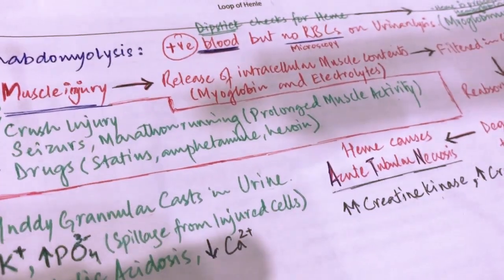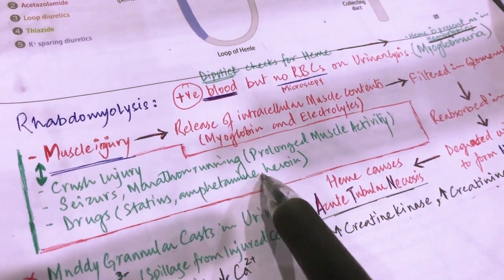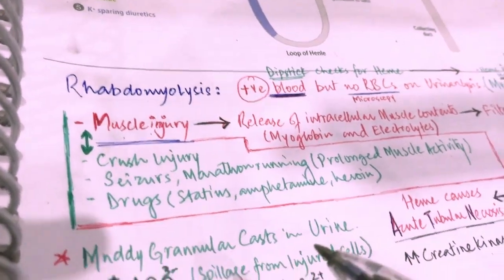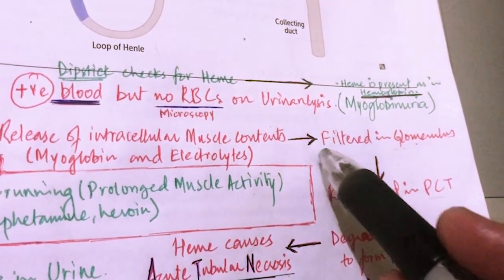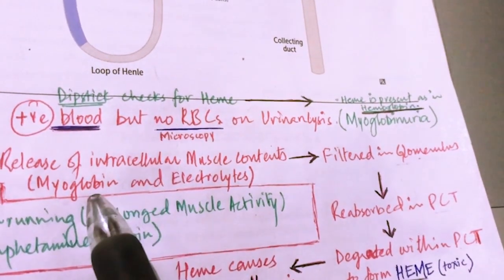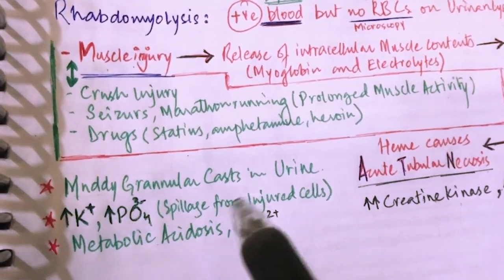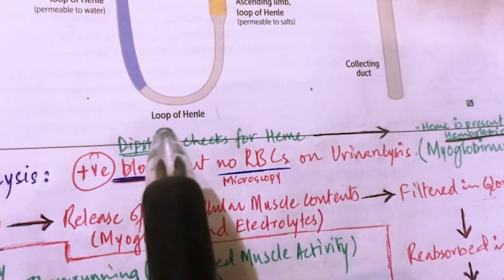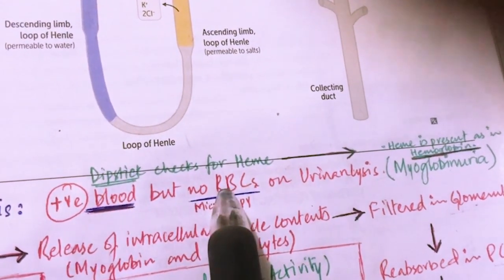Rhabdomyolysis USMLE Step 1 / Renal Pathology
Video#1 - topics missing in FA but important.
Found many questions in UWORLD regarding this topic and thought to share it here.